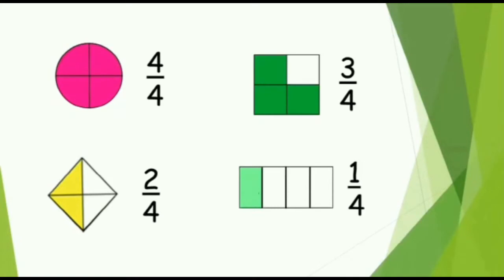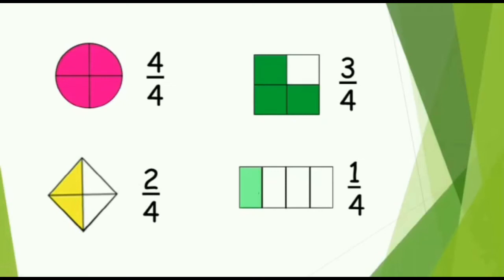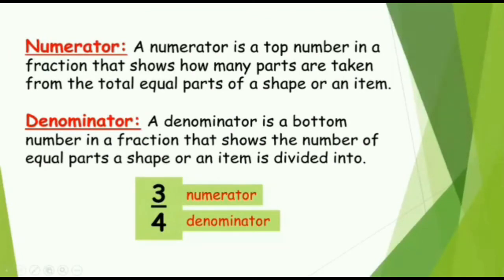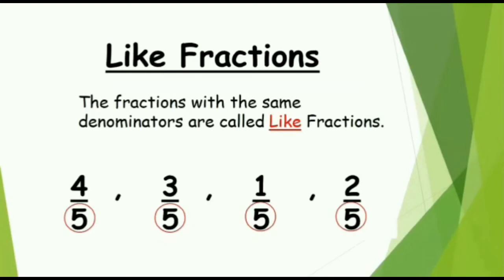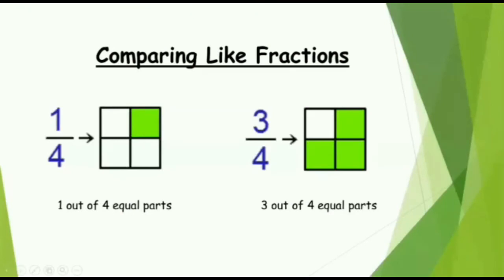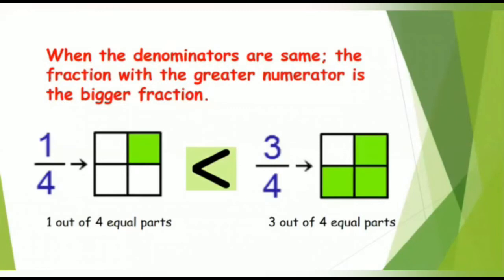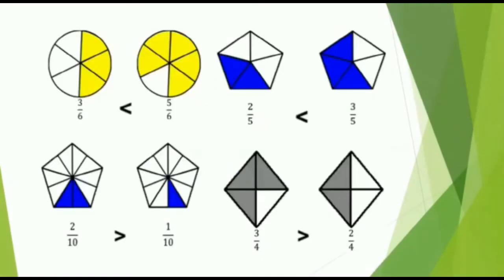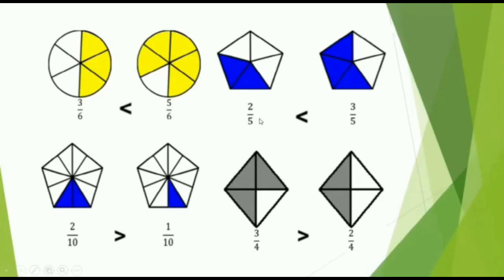Class 3 Math (Video 12a Like Fractions Countdown page no.113 Q no.1 & Q no.3)